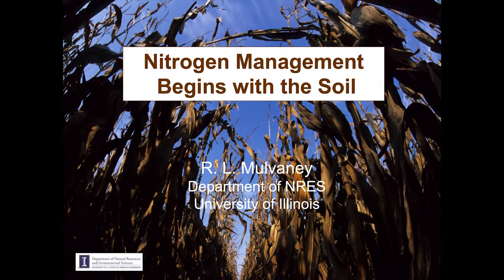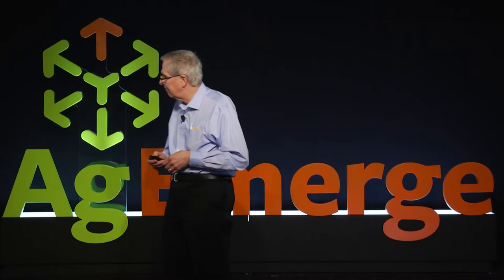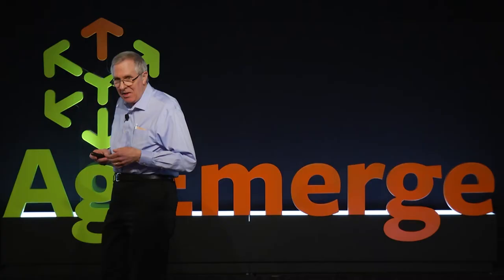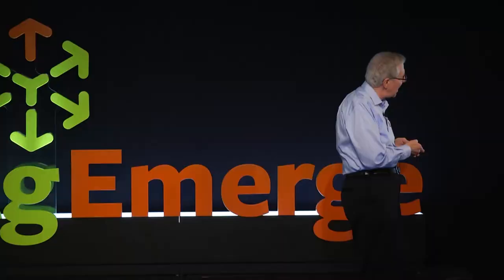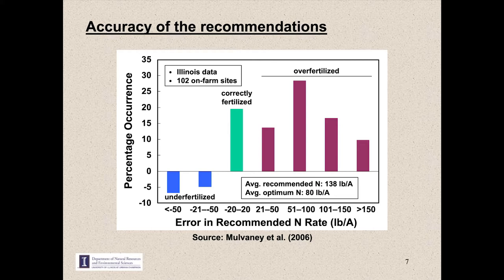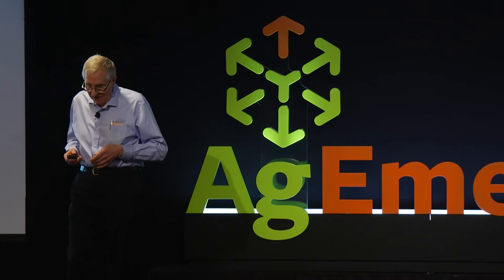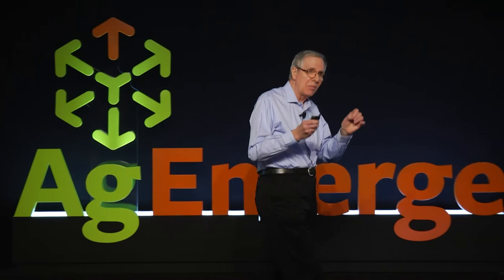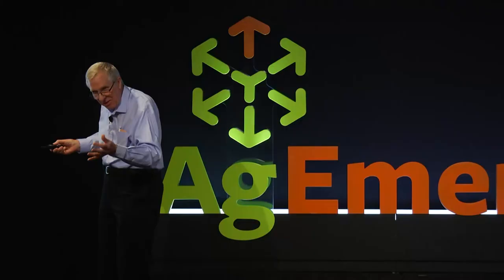2020 AgEmerge Address - Richard Mulvaney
Dr. Mulvaney focuses on increasing nitrogen fertilizer uptake in crops, with the goal of increasing profits while reducing negative environmental impacts of excessive nitrogen inputs. This has led to partnerships with the private sector that are directed toward improving application techniques and exploiting the potential of the Illinois Soil Nitrogen Test for site-specific nitrogen management.

A native Illinoisan with a longstanding interest in soil science and agronomy, Richard Mulvaney has been a faculty member at the UIUC since 1983.  He teaches introductory soils and two courses in soil fertility, and has been active in research concerning N transformations in soils, the long-term environmental effects of N fertilization, and the use of soil N testing to optimize fertilizer N management.